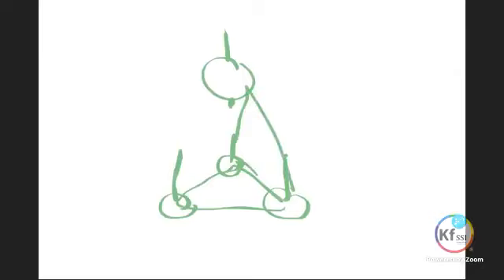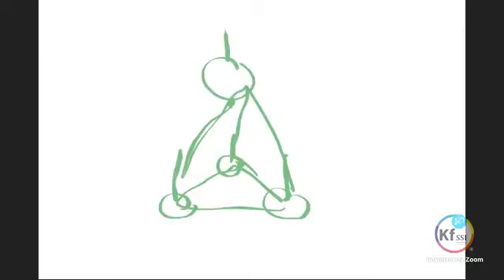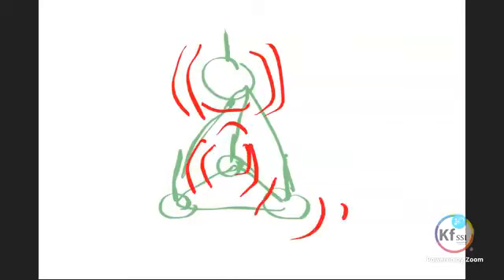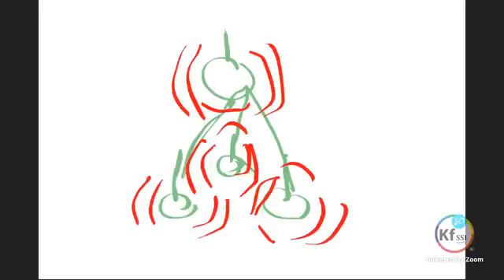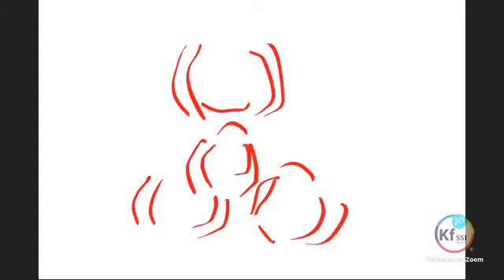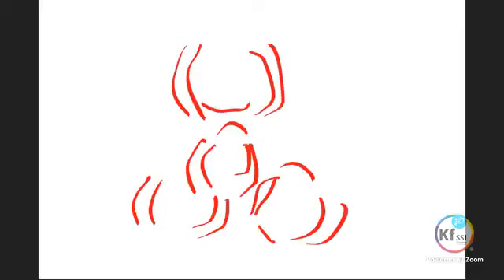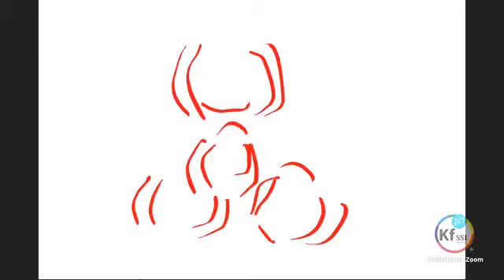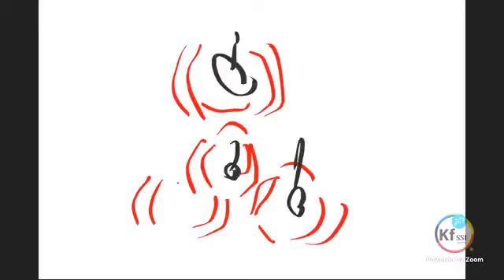Życzenie twórcą materii. Wish the creator of matter.